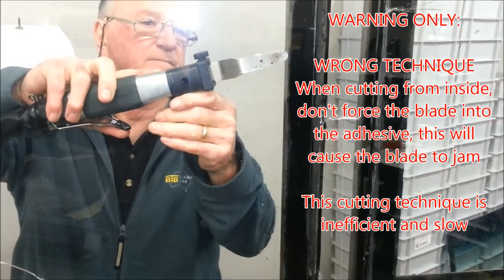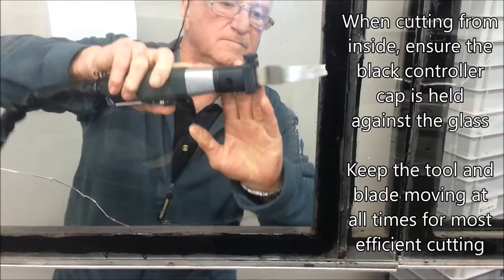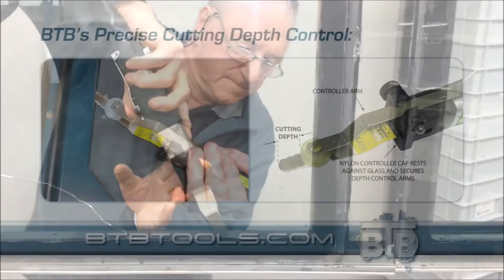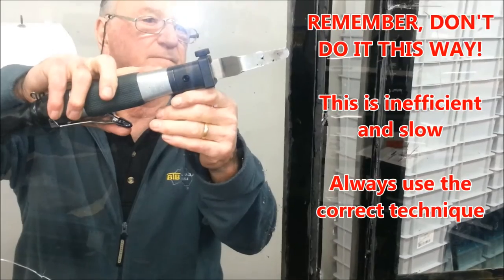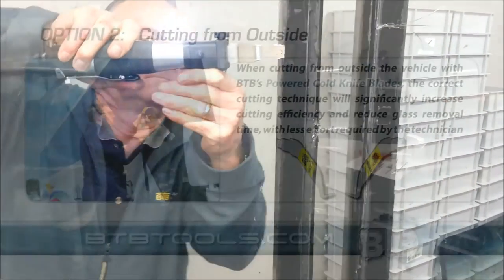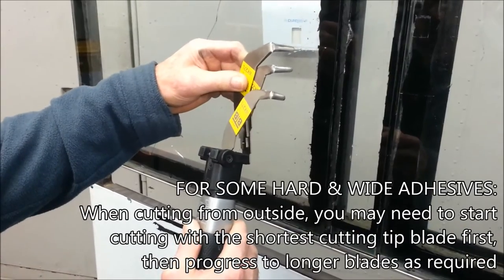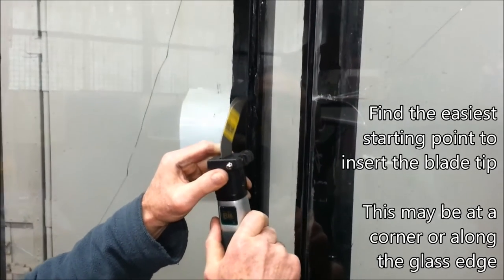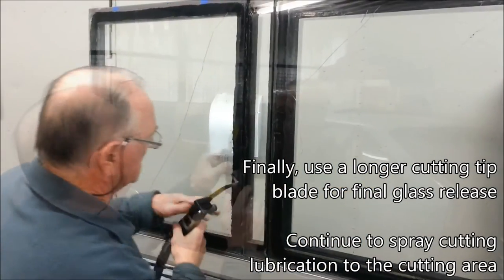BTB Tools - Bus, Truck & Rail Glazing Removal Guidelines Video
Bus, truck and rail glass removal often involves the need to cut wide and hard beads of adhesive. The same often occurs with marine glazing, construction glazing and other industry adhesive fitted glasses and panels. BTB's powerful air and battery operated power tools and cutting blade system are guaranteed to efficiently cut hard and wide adhesives, efficiently removing adhesive bonded glazing and body panels. However, you must apply correct cutting techniques for the most efficient cut-out, as demonstrated in this video.

Also refer to your User Manual and the BTB 'Bus, Truck & Rail Glass Removal Guidelines' (provided in the BTB WKBTR15-BX Bus/Truck/Rail toolkit).